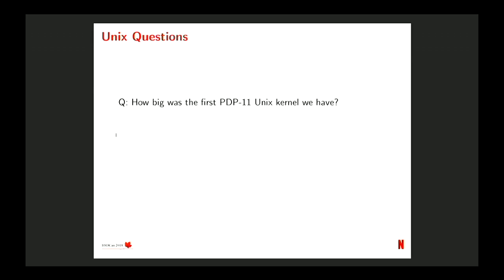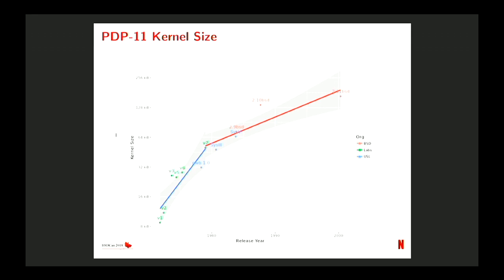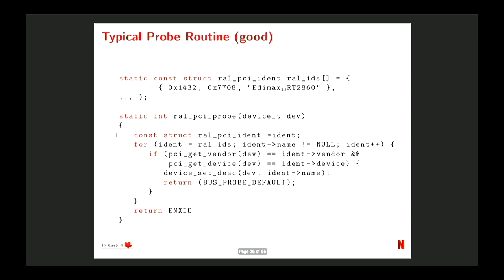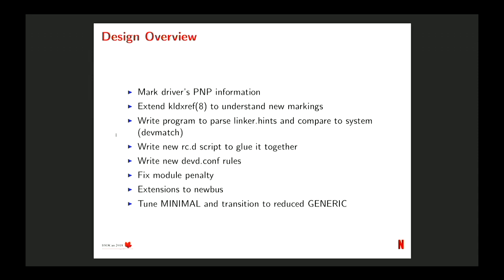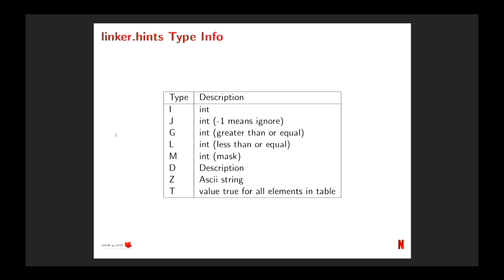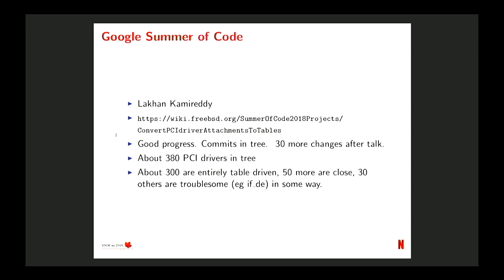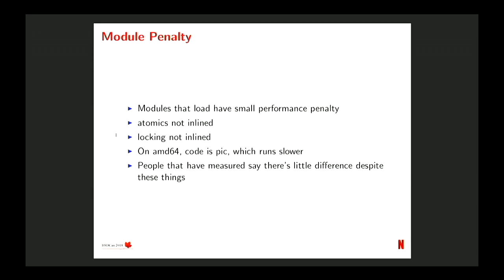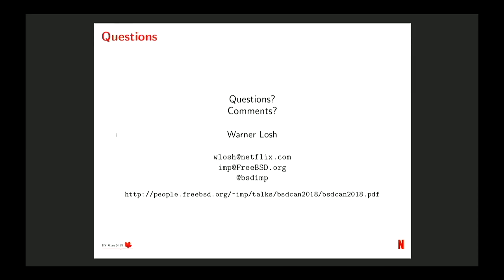Warner Losh: devmatch matching devices to modules -- BSDCan 2018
FreeBSD ships a large (28MB) kernel by default. One reason is that FreeBSD cannot dynamically load drivers based on their identifying information. All FreeBSD drivers must match this information, and almost all have tables of device ids and other information they use to claim devices. There has been no general way to load these drivers, until devmatch. devmatch uses these tables in kernel modules to match them to devices in the system without drivers. devmatch matches both at boot, and as devices are dynamically added to the system. The kernel is smaller for everybody, while still preserving the convenience of today's larger kernel by loading seldom used drivers as needed.

FreeBSD's kernel has been growing since the earliest days. FreeBSD 1.0R had a kernel that would fit on a floppy drive (the kernel + boot loader fit on a 1.2MB floppy). Now it is approaching 28MB on amd64. A large part of this growth has been due to the drivers. A kernel with all the drivers removed is only about 5MB, meaning over 80% of the kernel is drivers, most of them for devices that aren't in any given system.

Since FreeBSD 3.2, newbus has published information about devices in the system. Each bus has it's own names for the identifying information the devices have, but FreeBSD uses pnpinfo as a generic term for this information. devd was added in FreeBSD 5.0 to generically do things with this information, including when no currently-loaded driver matched a device some self-enumerating bus found. At the time, it was thought it would be a simple matter to generate devd scripts from the plug and play information in the kernel. PC Card and USB drivers all used the the same format in FreeBSD 4, but all other busses were ad-hoc. In FreeBSD 8, USB moved its plug and play information into its own ELF section and extracted by a script to create devd scripts for autoloading.

The experience with USB lead to the next generation design. Starting in FreeBSD 10, kldxref could extract the marked tables embedded in modules, along with metadata describing the table's layour (to better cope with the PCI mess). All the USB and PC Card drivers were marked in FreeBSD 11, as well as a few other drivers with other bus attachments to prove the design. devmatch, to be in FreeBSD 12, looks at the loader.hints file created by kldxref and matches it against unattached devices in the tree. Scripts in /etc/rc.d and devd tie this together.

FreeBSD 12 is anticipated to ship with a smaller GENERIC kernel, with the bulk of the drivers loaded automatically through these means.